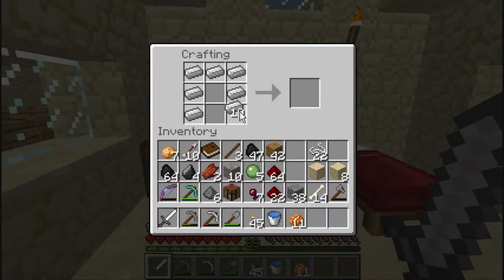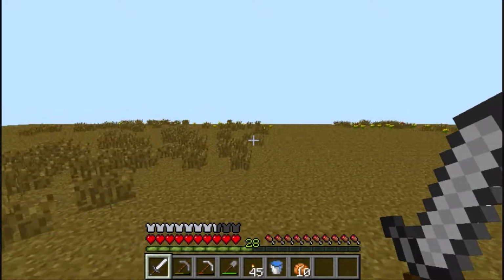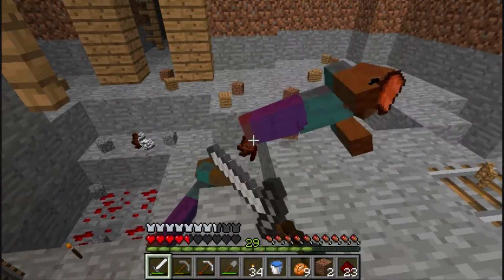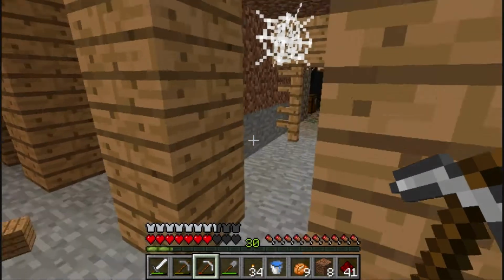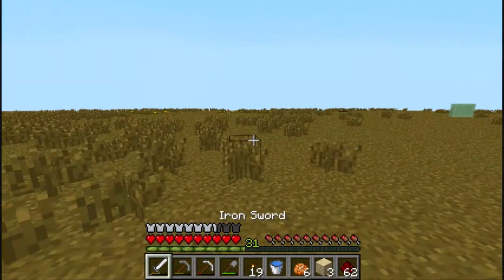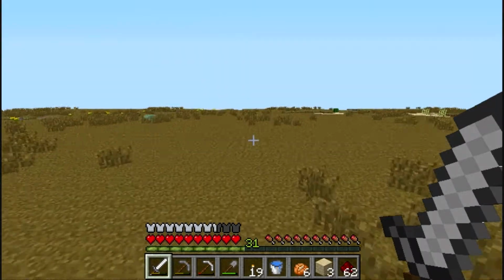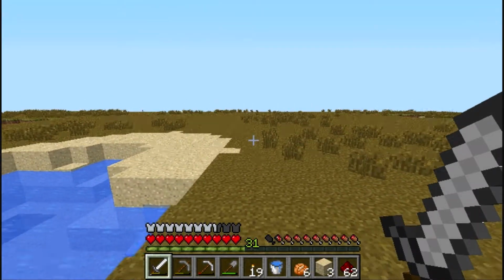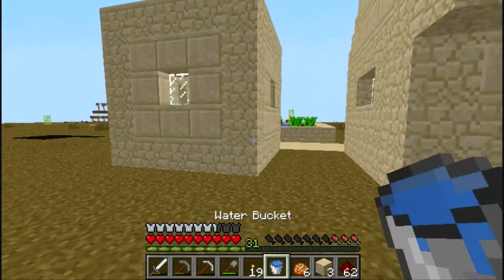Minecraft: Superflat Survival Episode 6 - Time Flies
Superflat Survival is a new series I'm starting in which I try to survive on a Superflat world with custom presets. Can I find the materials I need to survive the onslaught of monsters in floating structures and the 8 layers between me an bedrock?

In this episode, I wanted to build an awesome monster/XP farm, but unfortunately the design I want requires a lot more blocks than I have. So I set off on a long stripmining timelapse to get a lot of cobblestone (and other stuff too). I quit the timelapse before I get all the materials I need because I'm afraid it was getting boring, so I'll finish the block-collection and build the XP farm next episode. For the remainder of this episode, I explored a little bit around the area in search of another village and had my hopes dashed when the one blacksmith I found had no saplings.